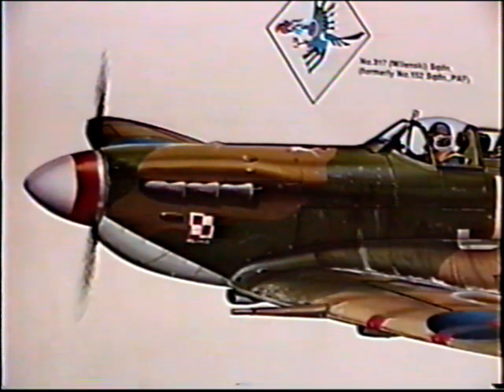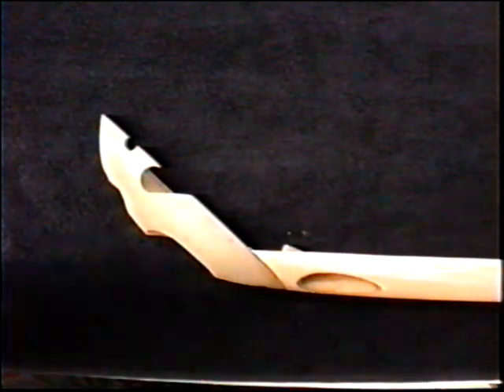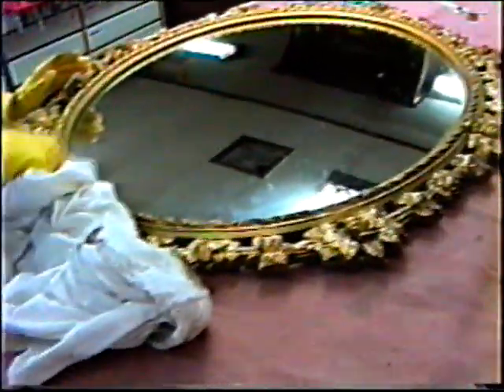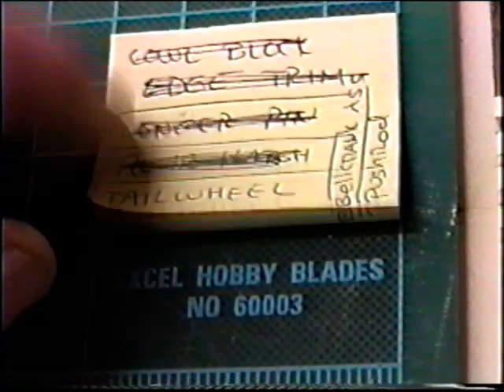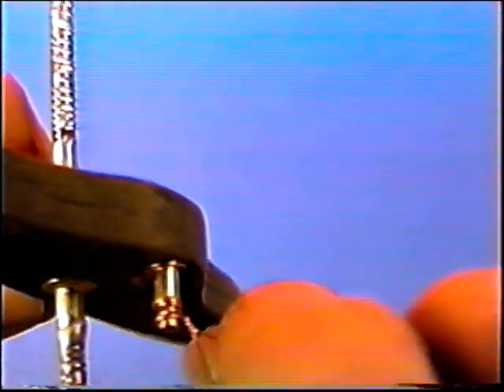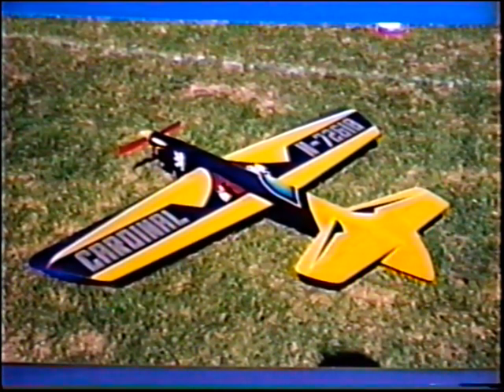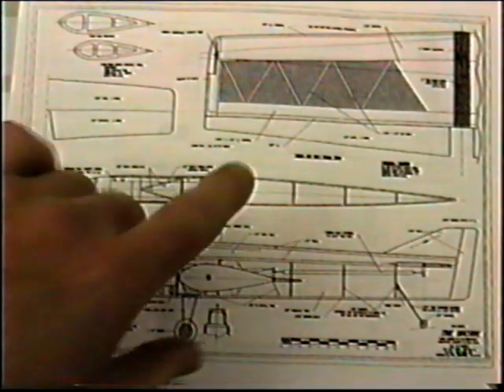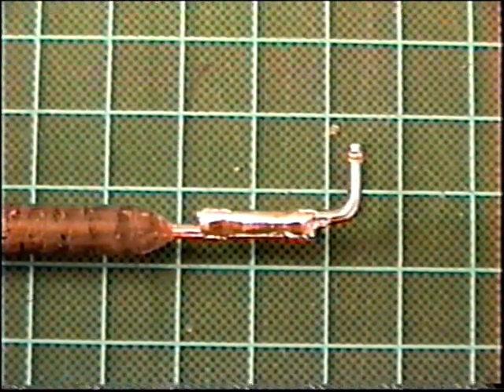Windy I Beam Spitfire #8 Tape #91 Fusleage Construction cont with Cowling Details, Pushrods, Etc